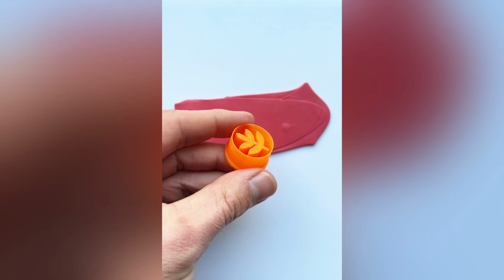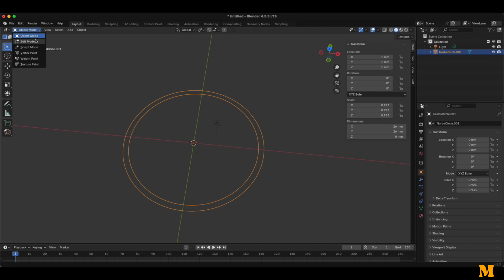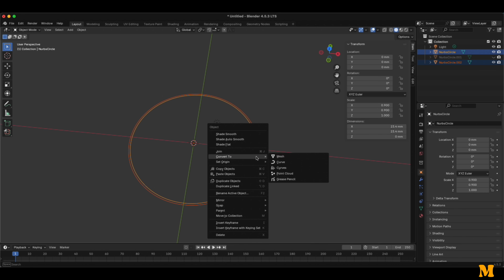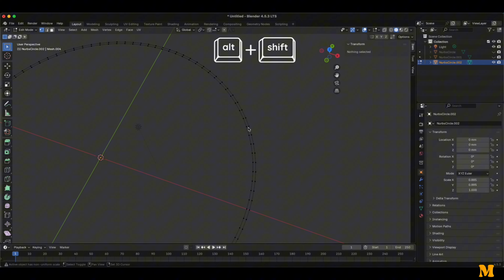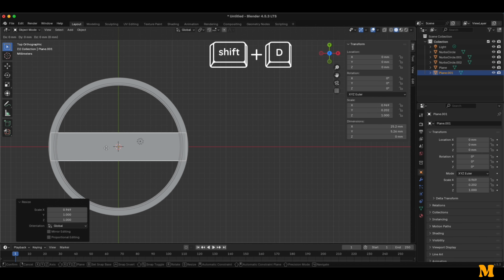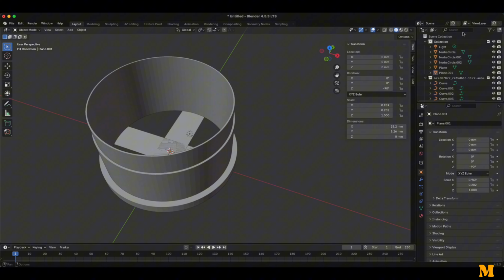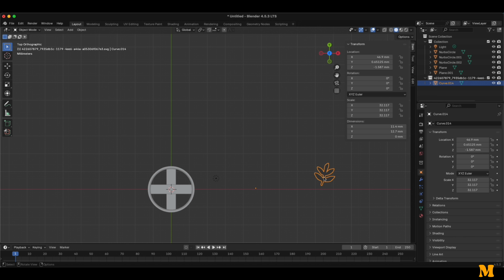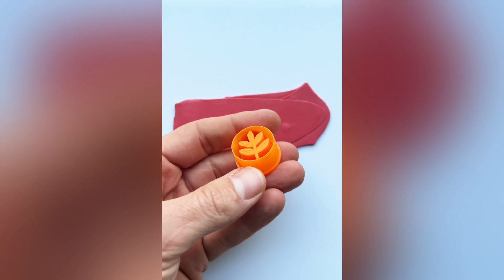Blender Tutorial: Create Cookie & Clay Cutter From ANY Image (SVG to 3D Print)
🎓 Learn Blender with Madison Makers:

👉 Clay Cutters in Blender — design your own clay cutters step by step using free Blender:

👉 Blender to Silicone Mold: Design, Print & Cast Home Décor — create a decorative tray, prepare it for 3D printing, make a reusable silicone mold and cast the finished piece:

Both tutorials are beginner-friendly and created around practical, real-world projects.

Learn how to turn ANY image into a 3D-printable clay or cookie cutter in Blender!
In this step-by-step tutorial, I’ll show you how to convert a photo or drawing into an SVG outline, trace it in Blender, create clean cutter walls, and export it for 3D printing.

Perfect for polymer clay artists, cookie bakers, 3D printing beginners, Etsy sellers, and anyone who wants to design custom cutters fast.